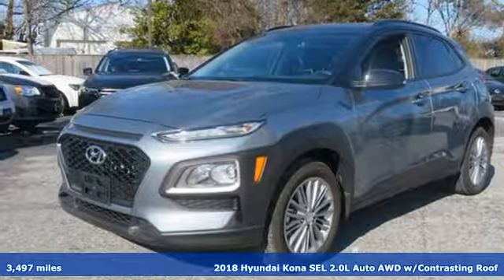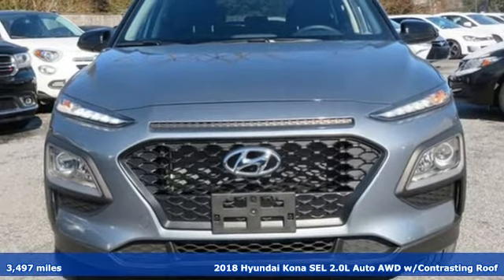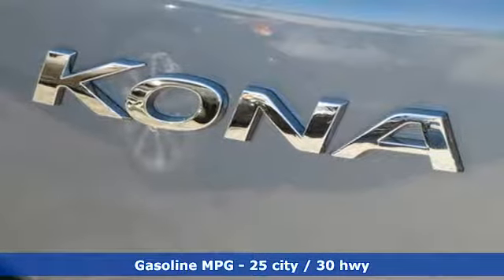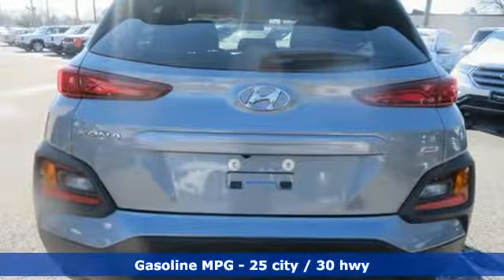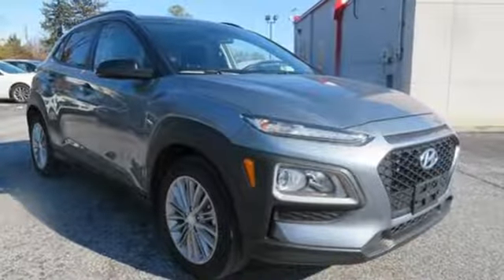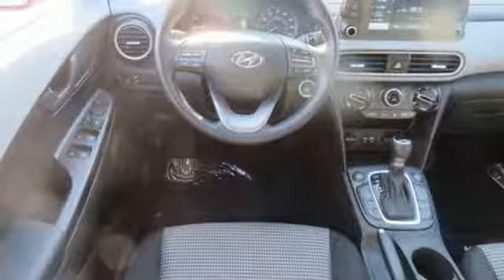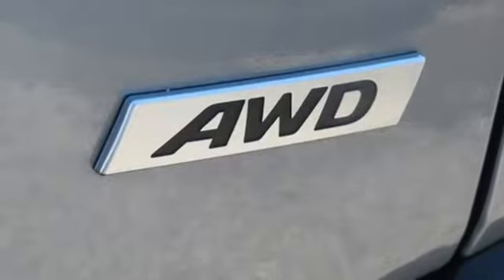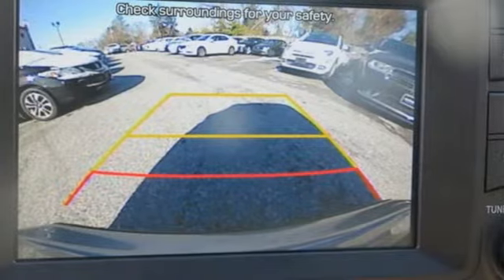2018 Hyundai Kona Baltimore MD Parkville, MD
Year: 2018
Make: Hyundai
Model: Kona
Trim: SEL
Engine: I4
Transmission: 6-Speed Automatic
Color: Gray
Interior: Black
Mileage: 3497
Stock #: LA188446
VIN: KM8K2CAAXJU188446
JUST ARRIVED. PENDING INSPECTION. *** ALL WHEEL DRIVE *** LOW MILES *** HEATED SEATS *** SATELLITE RADIO WITH AUXILIARY INPUT *** BLUETOOTH *** STEERING WHEEL AUDIO CONTROLS *** Air Conditioning, Rear View Camera, Cruise, Alloy Wheels, Clean, One Owner Carfax, Power Features and Side Air Bags. 56,000 Miles Remaining Factory Warranty. *Your additional costs are sales tax, tag and title fees for the state in which the vehicle will be registered, any dealer-installed options (if applicable) and a $299 dealer processing fee (not required by law). Prices are subject to change, and prior sales are excluded from these offers. While every reasonable effort is made to ensure the accuracy of this information, we are not responsible for any errors or omissions contained on these pages. Please verify any information in question with the dealer.

Address:
9219 Harford Rd